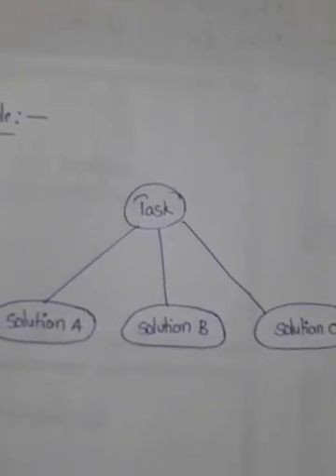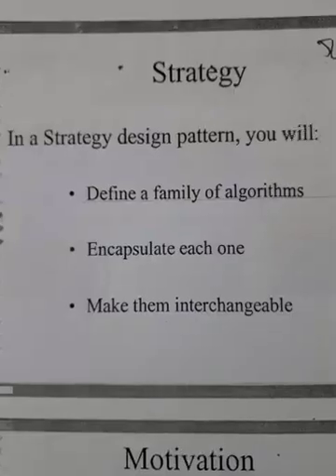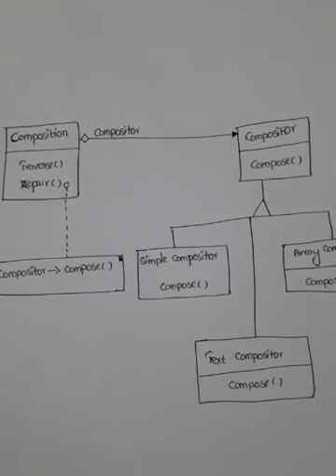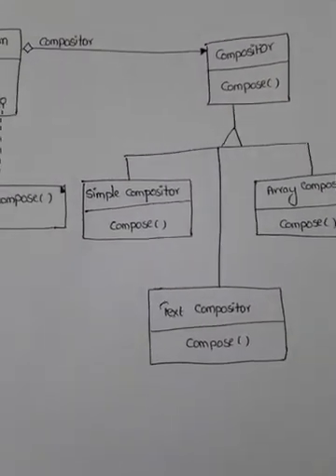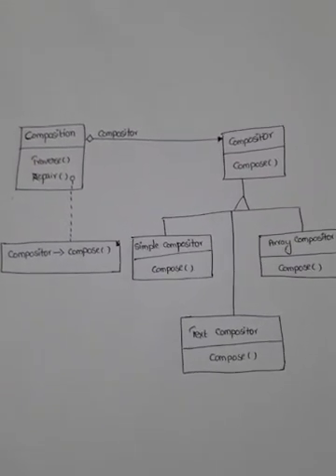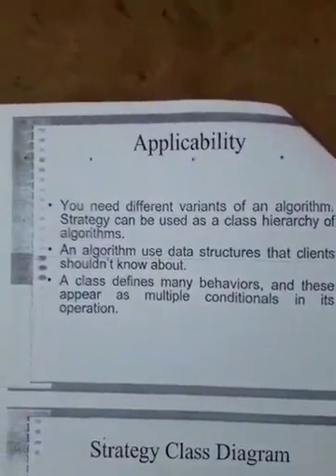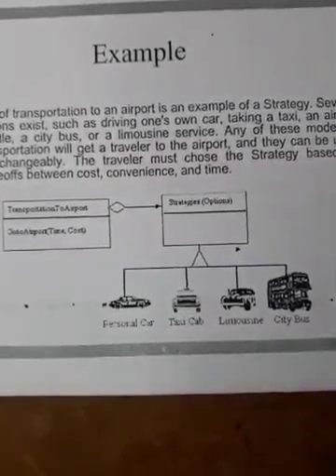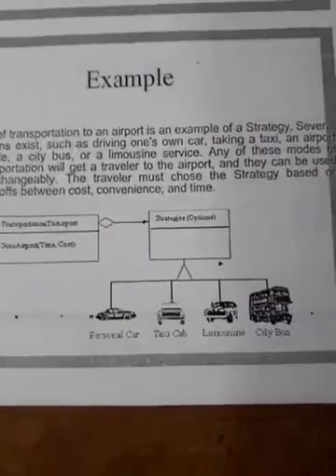Strategy Pattern part-1